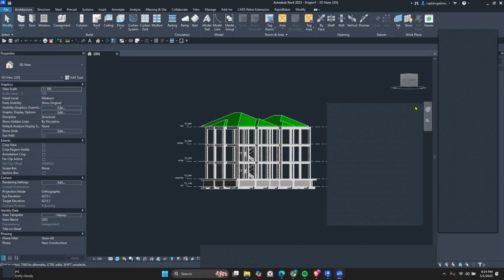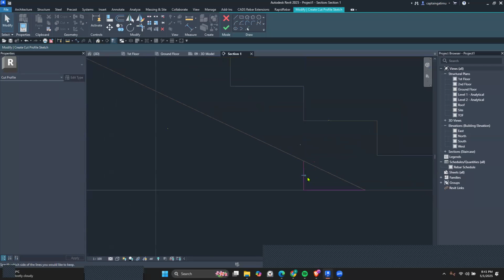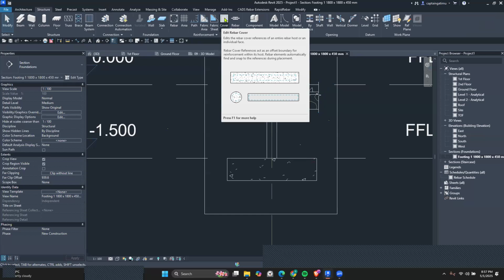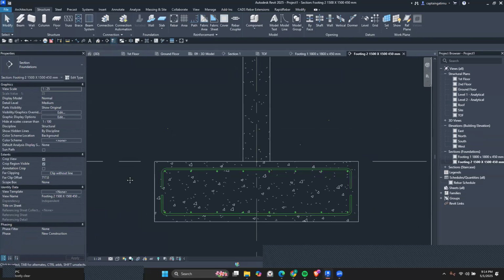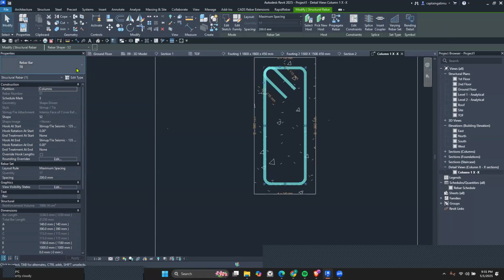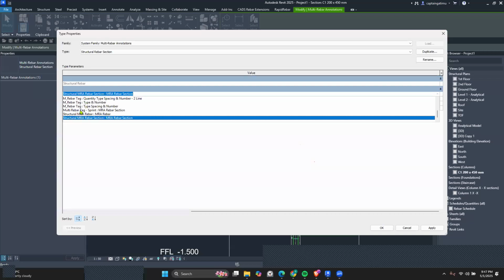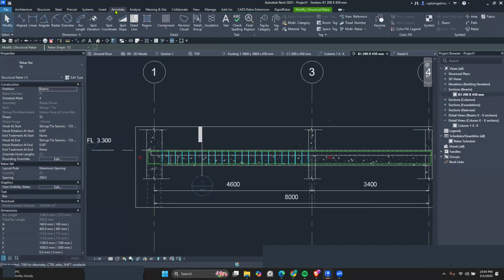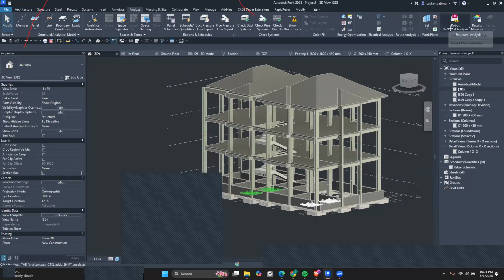Revit Sprint Day 2:Revit for RC Structures Modeling and Detailing - Revit 2025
+Model slabs, beams, columns, and foundations in 3D
+Add intelligent reinforcement with precise control
+Automatically generate bar bending schedules (BBS)
+Extract clear construction drawings and sections